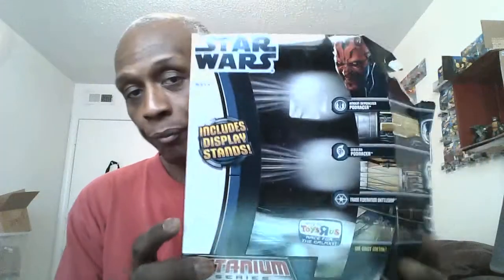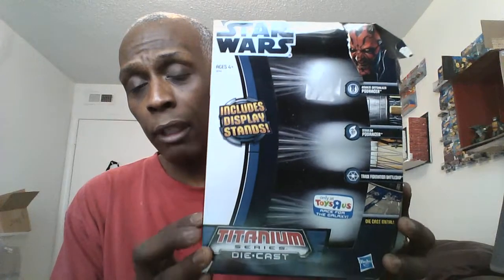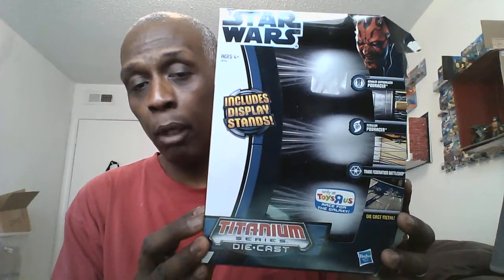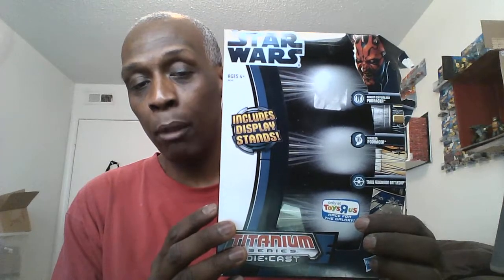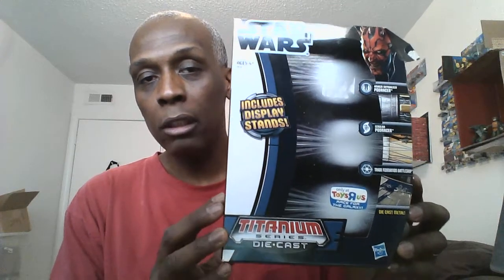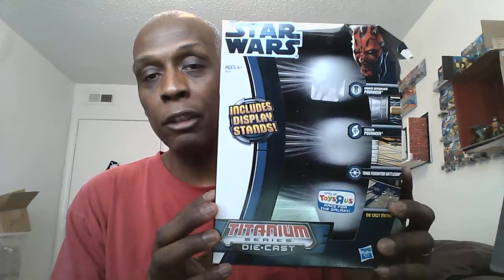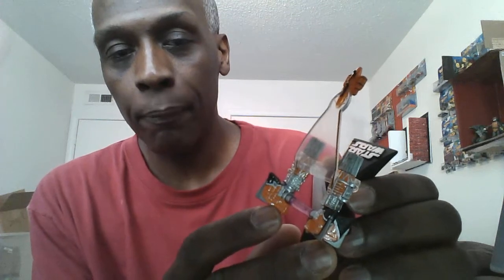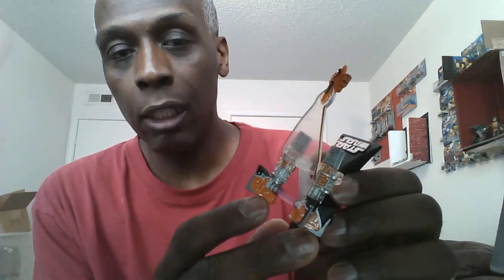STAR WARS TIATNIUM SERIES DIE CAST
INCLUDES DISPLAY STANDS  BY HASBRO AGES 4 UP